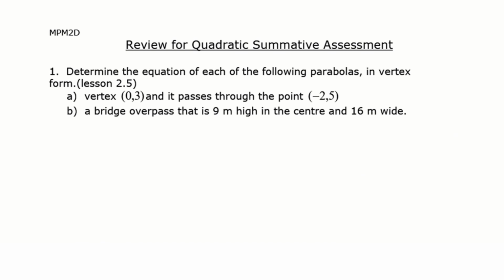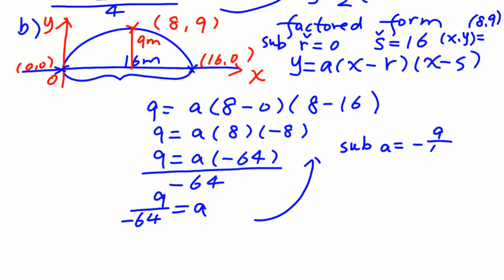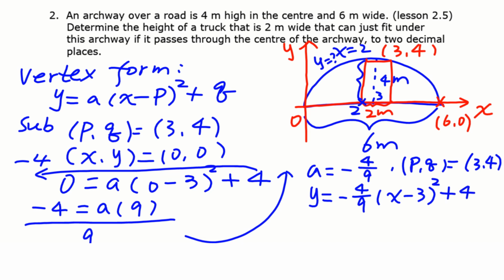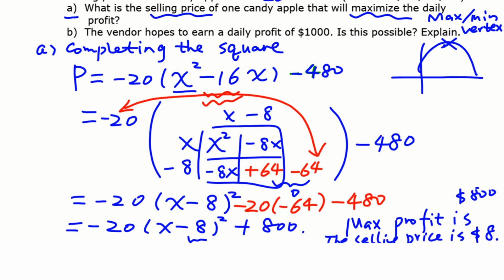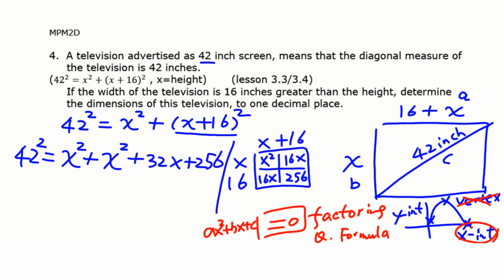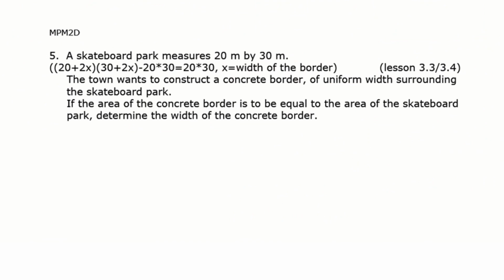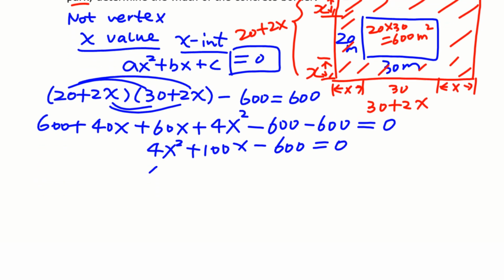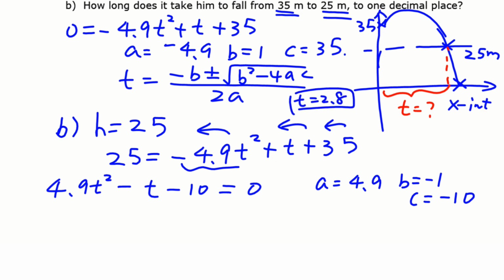Culminating Quadratics review full solutions